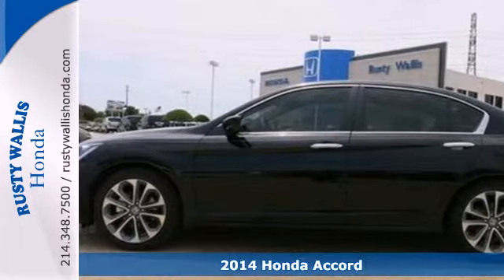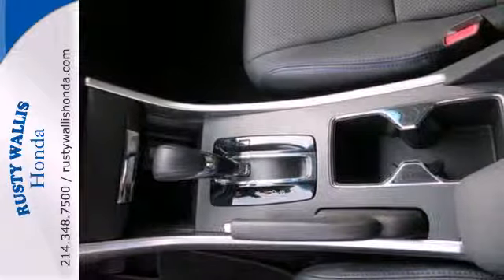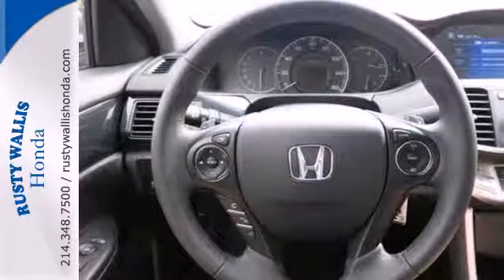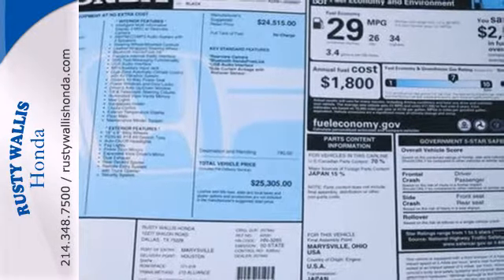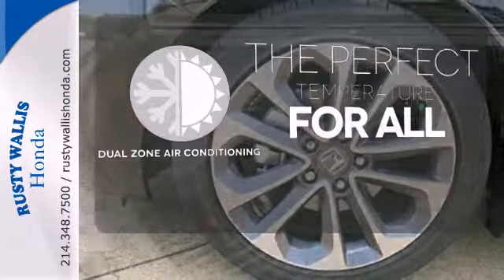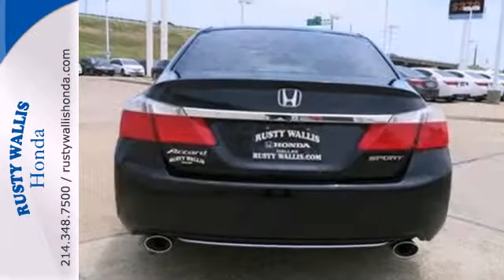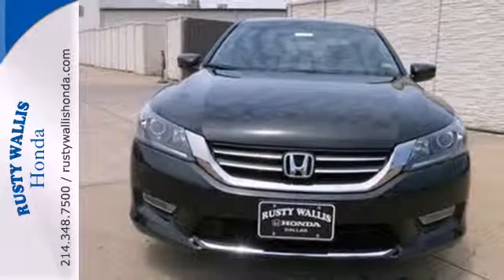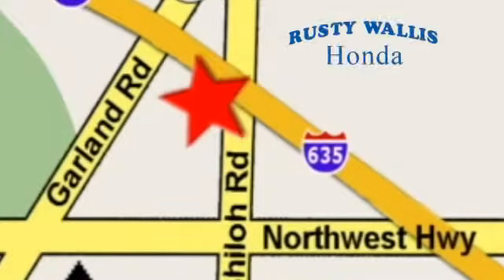2014 Honda Accord Dallas TX Fort Worth, TX #140475 - SOLD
Year: 2014
Make: Honda
Model: Accord
Trim: Continuously Variable Automatic
Engine: 4 Cylinder
Transmission: Continuously Variable Automatic
Color: Crystal Black Pearl
Stock #: 140475

Address:
12277 Shiloh Road